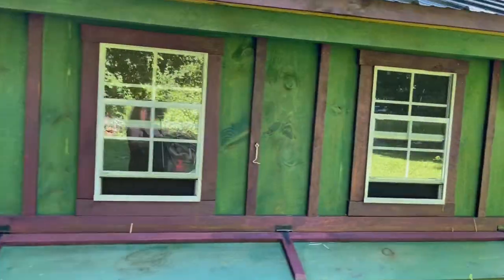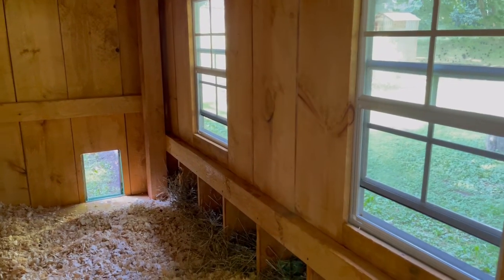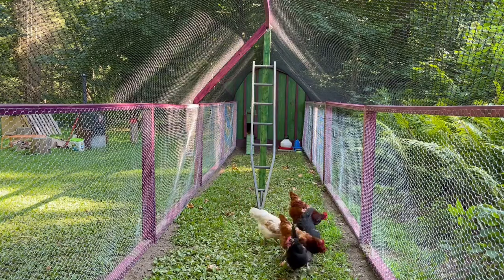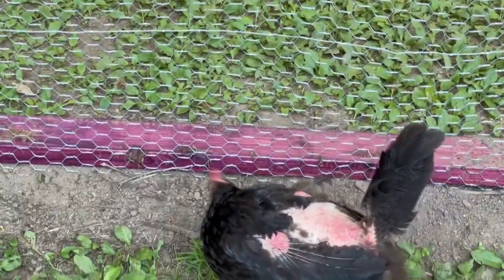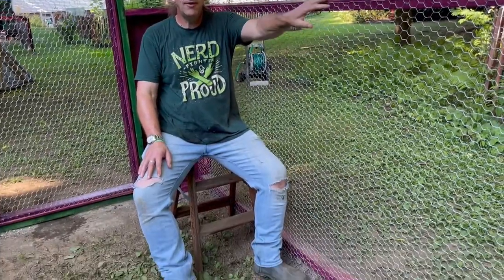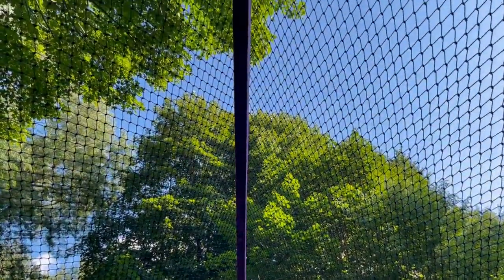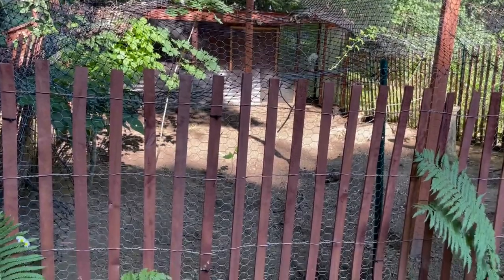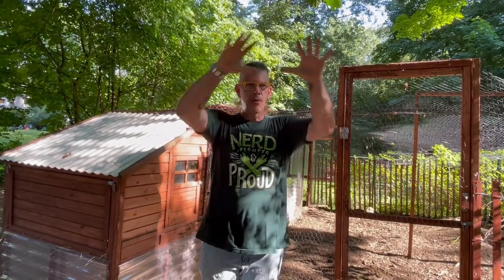Coop Moving (again) - Garden Journal August 2nd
Act I - Chicken Crib
Act II - Nearly Naked Cookie (Will Not Always Be Naked)
Act III -  Build Specs (or: How to Bounce a Hawk)
Act IV - Walking on the Moon
Coda - Goat Zoomies